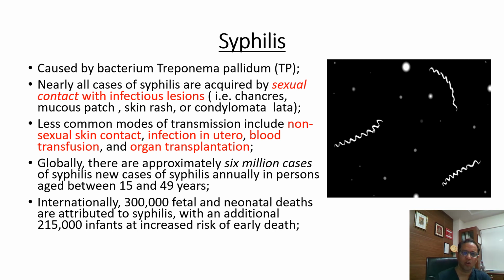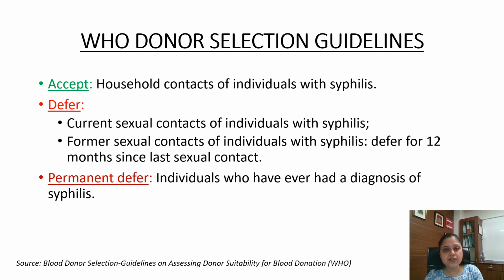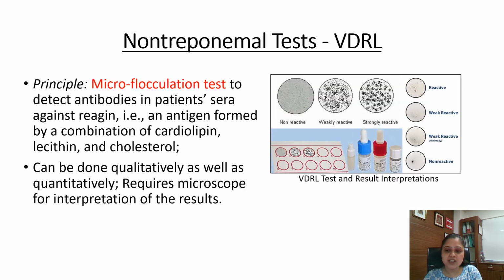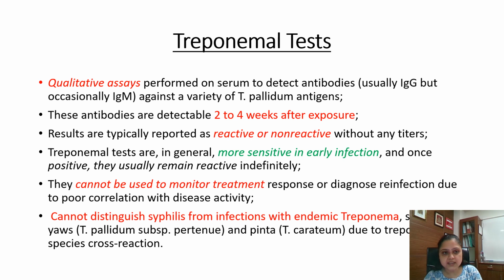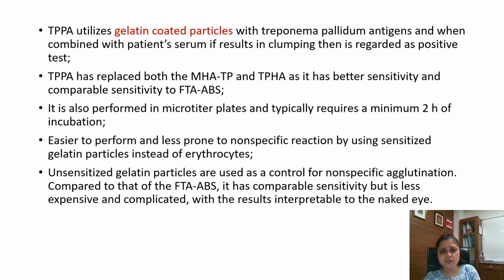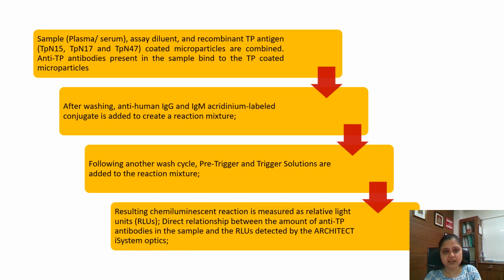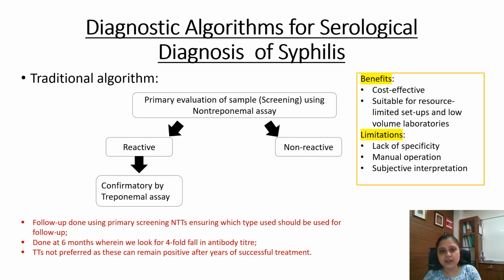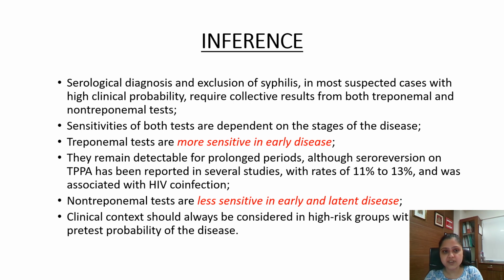Advance Laboratory Workup For Syphilis TTI. Episode 34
This episode covers all essentials of syphilis diagnosis , testing , management with emphasis on testing blood donor and their management.
Happy learning